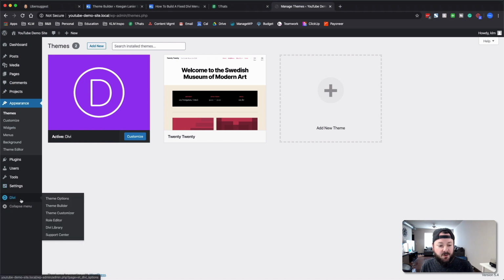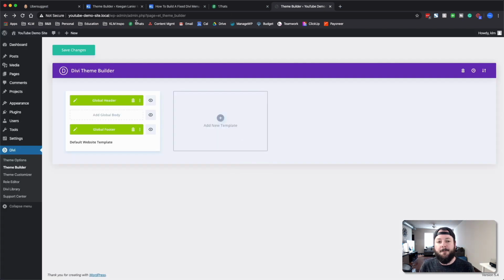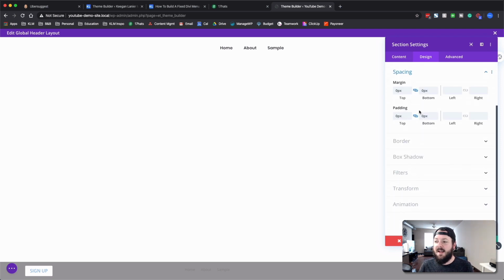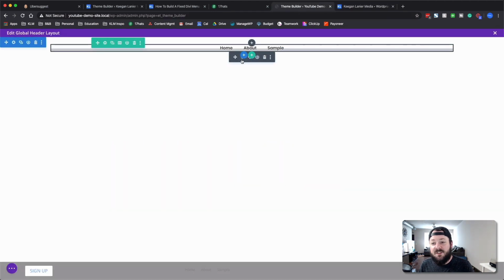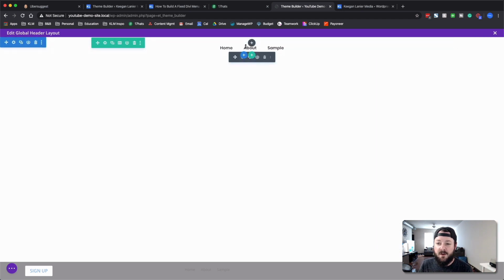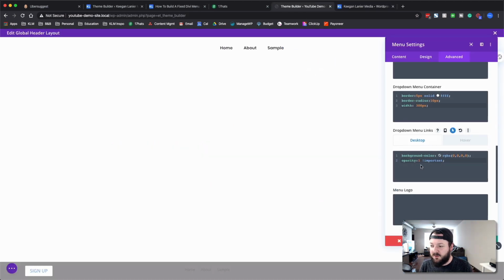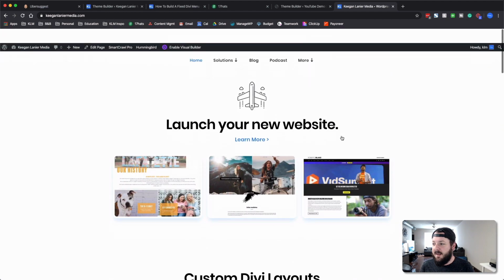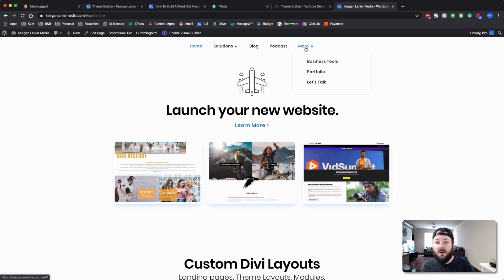Build A Fixed Divi Menu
Building a fixed Divi Menu has never been easier. We got you covered in three ways. Either follow along with this video, read through the outlined tutorial on our website (link below) or skip all the work and buy the Divi layout for less than a fancy coffee drink.

To use this layout you have to have an Elegant Themes membership and the Divi Theme. This fixed Divi menu will have your website looking stylish in no time.

Laptop - (2013 Macbook Pro) ➜

Sound Mixer - (Alesis MultiMix 4) ➜

Webcam - (Logitech C922) ➜